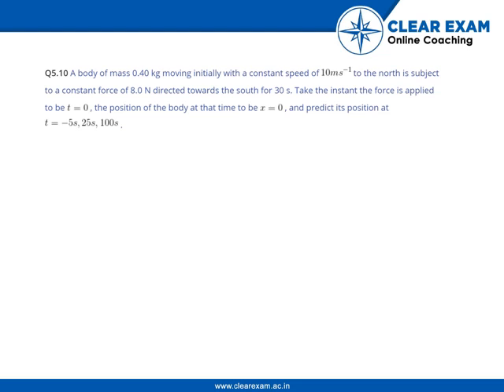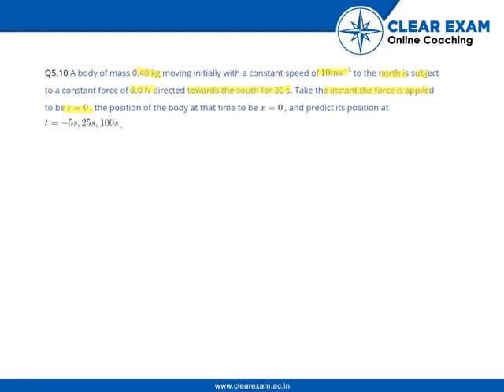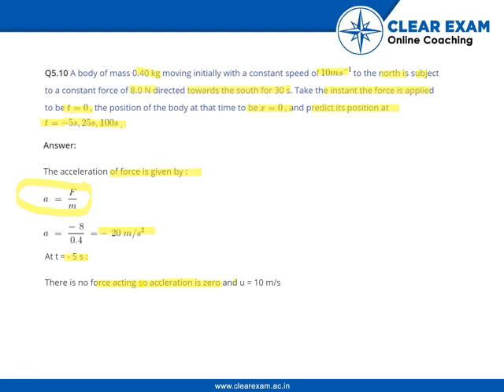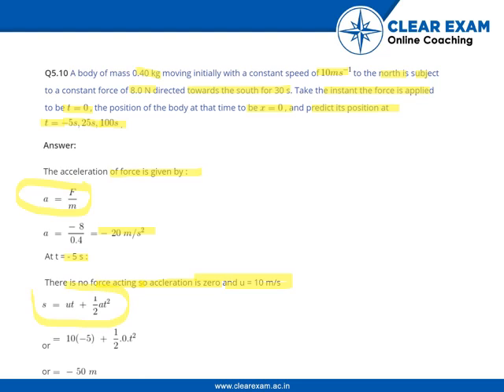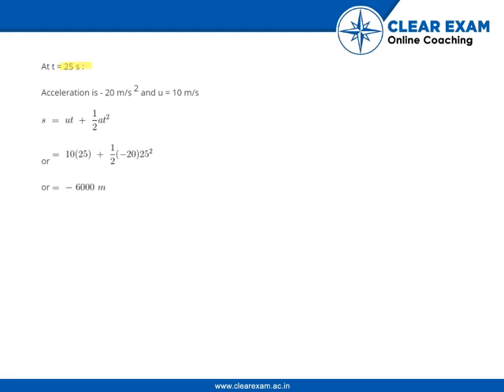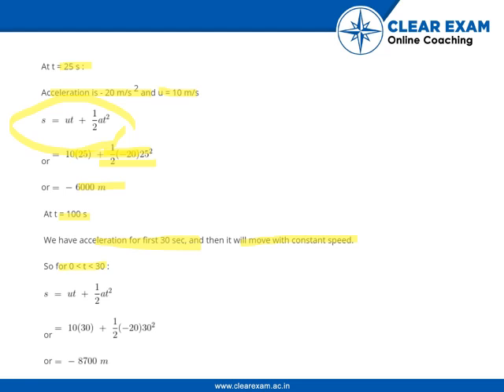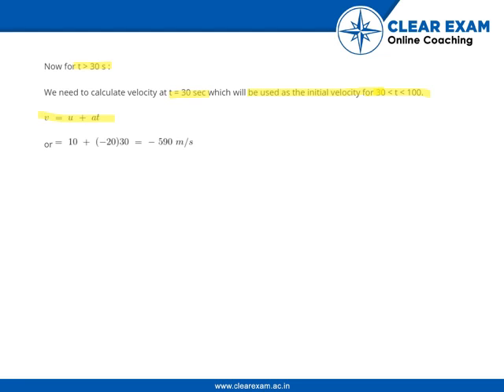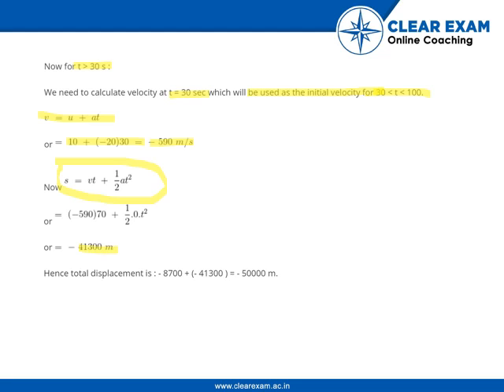XIth Class Physics Laws Of Motion Chapter 5 Exercise 1 Question no 10